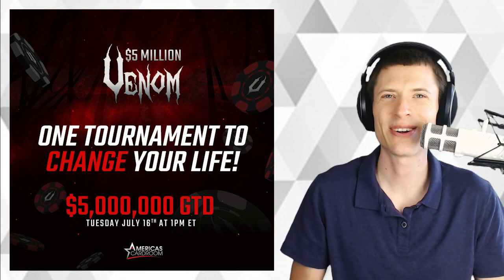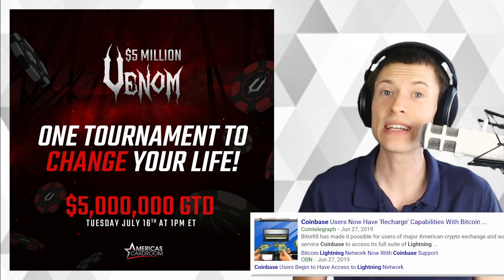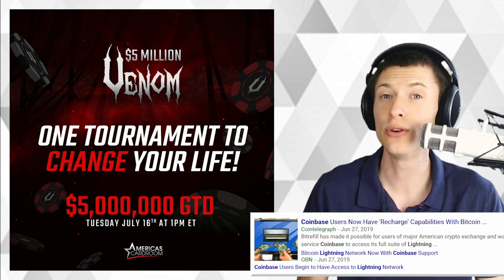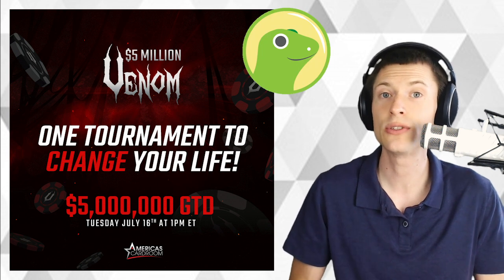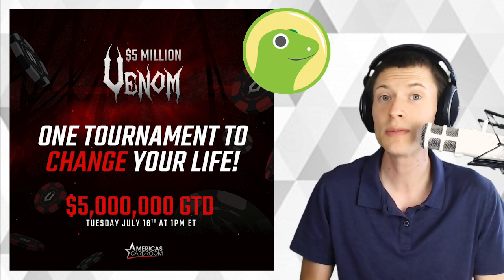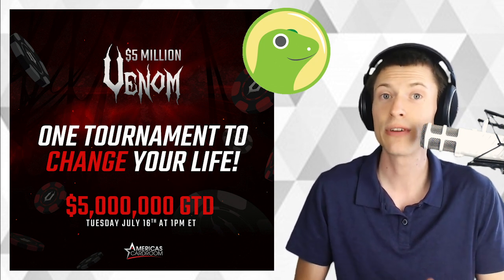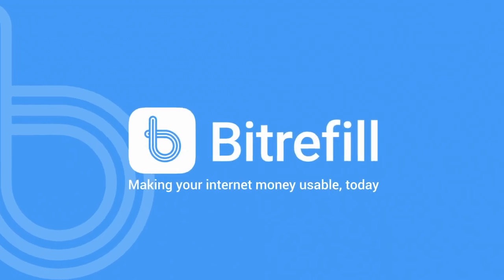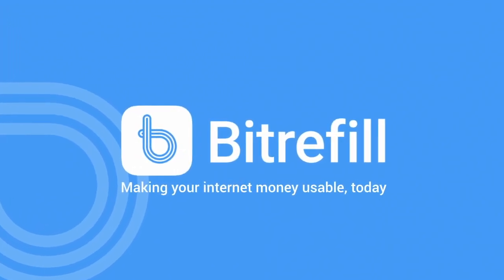Coinbase on the Lightning Network?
The cryptocurrency behemoth Coinbase has expanded their partnership with Bitrefill to bring Lightning Network access to their customers, using Bitrefill's new Thor API. This is a big step toward enabling instantaneous bitcoin transactions directly from the popular exchange, headquartered in San Francisco, California.